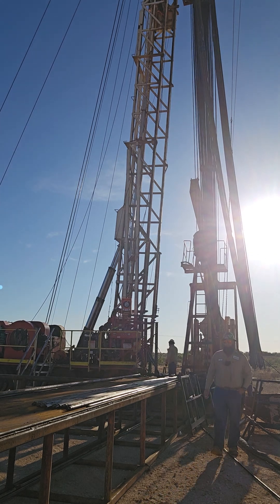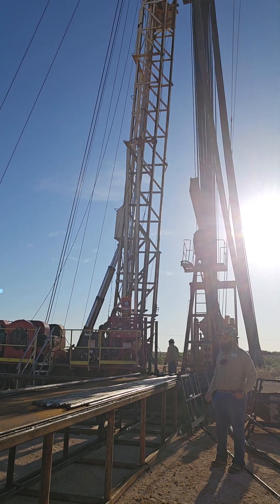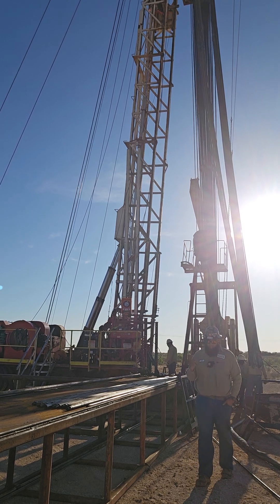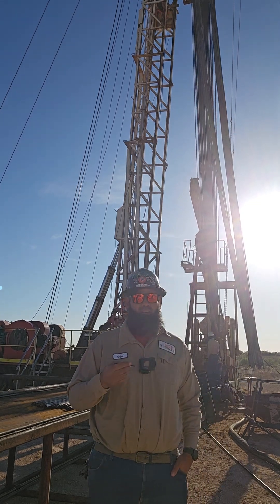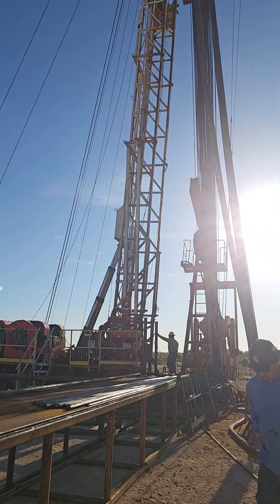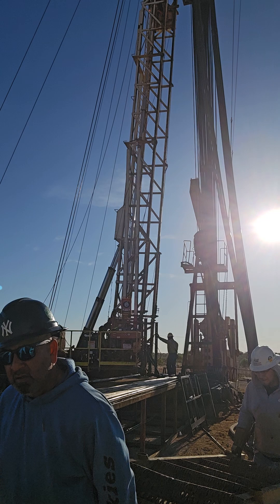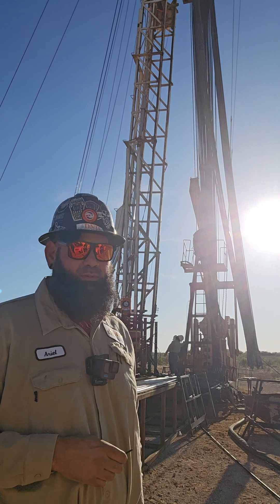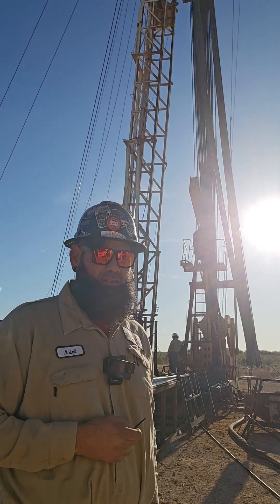🎥 SWABBING TUBING DURING WELL REPAIR 🚨 | Oilfield Action in Full Force!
Ever wondered how swabbing works during a well repair? 🛢️👷‍♂️ Dive into real oilfield operations as we show you step-by-step how tubing is swabbed to bring the well back to life. From rigging up to pulling fluids — see it all in action! 💪🔥